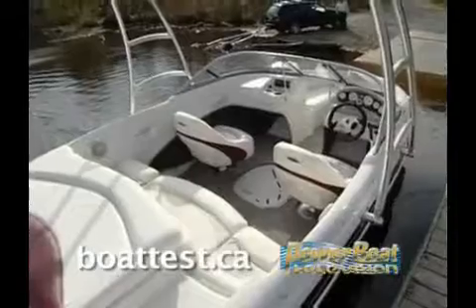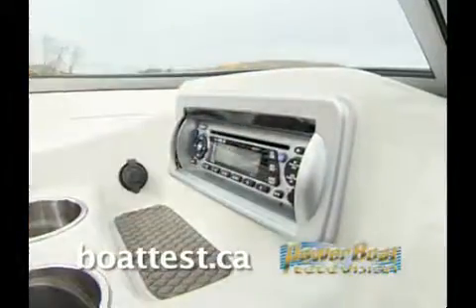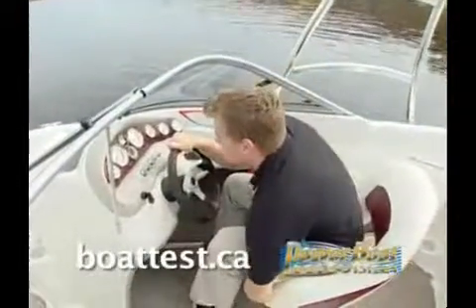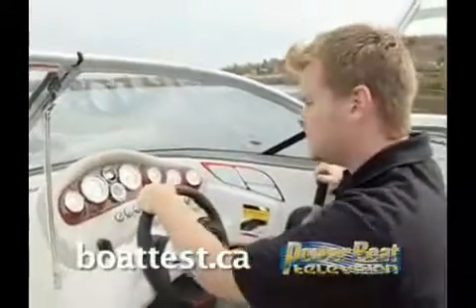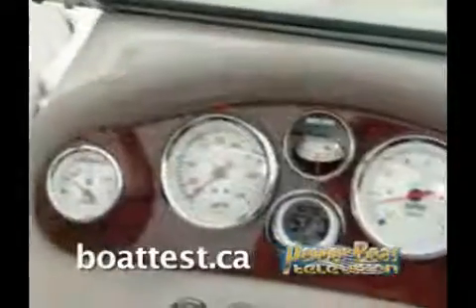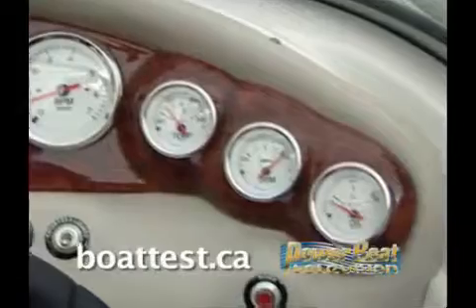2009 Tahoe Q5i Sport | Boat Review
to watch full episodes online.